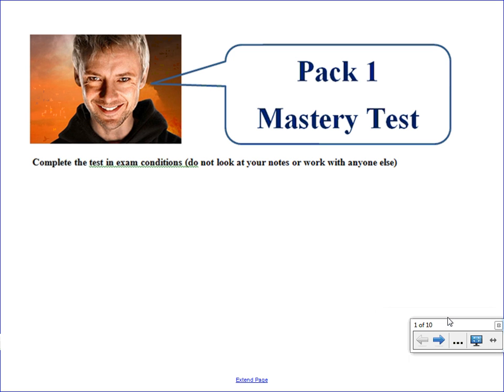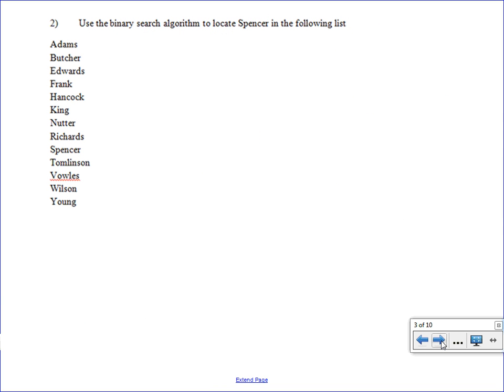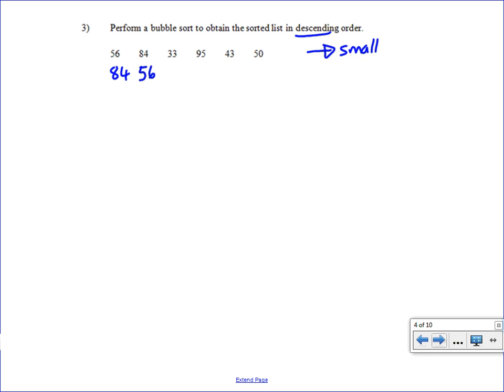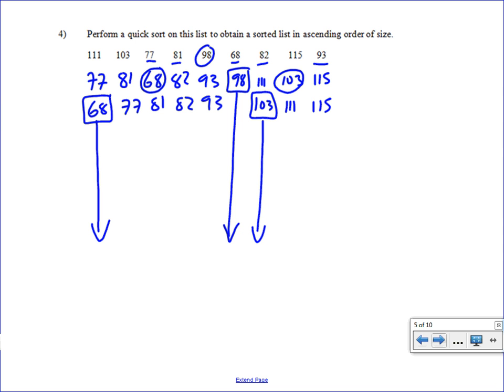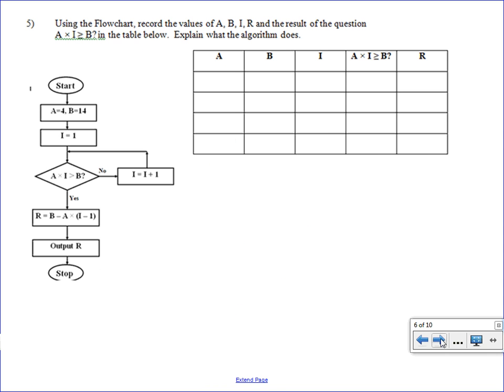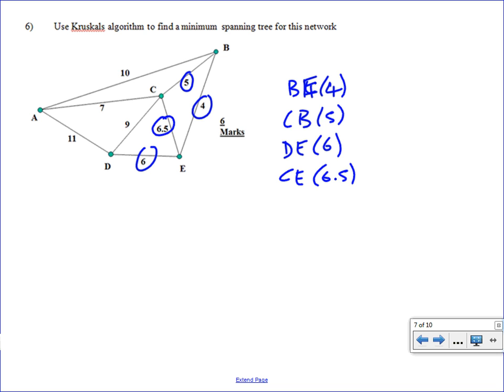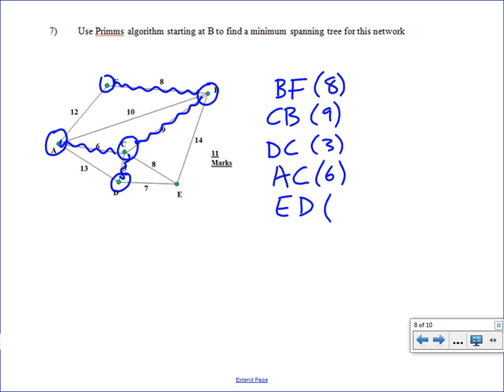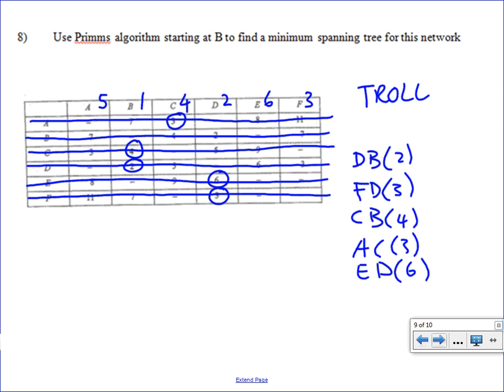Mastery test 1